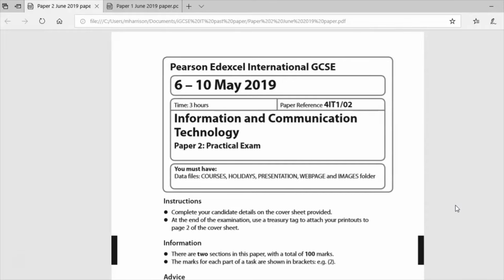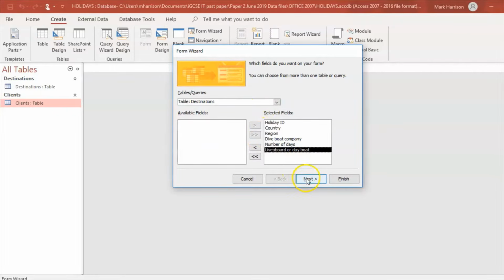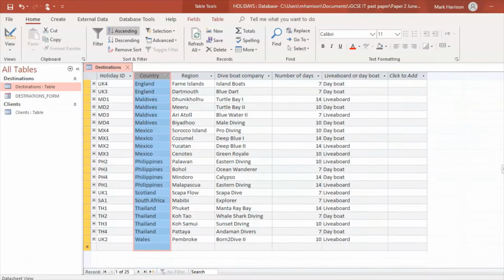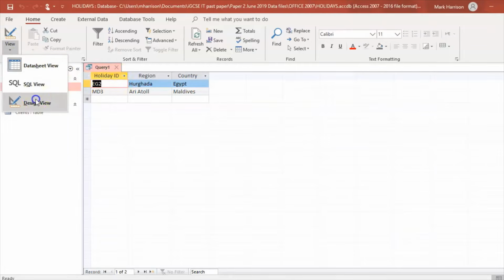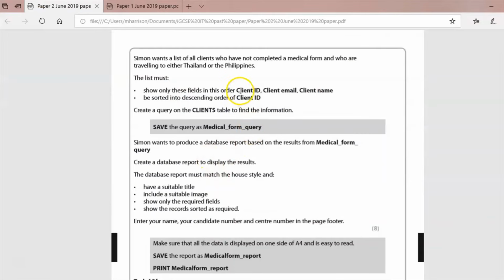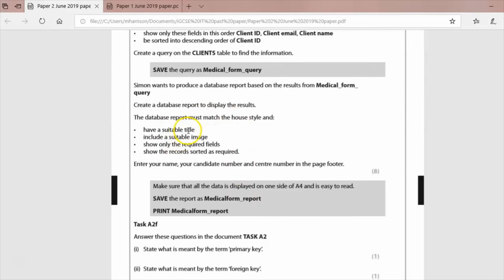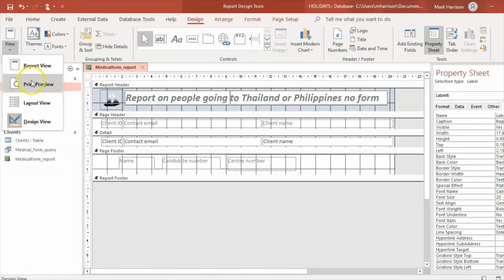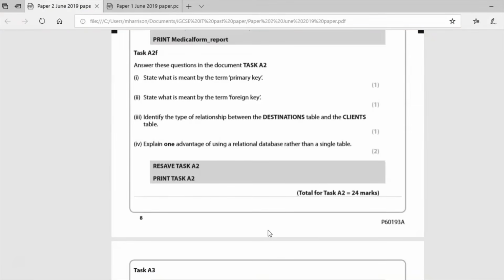Edexcel iGCSE ICT Paper 2, Database Question - May 2019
In this video I do a past paper database question from May 2019. The practical exam is three hours long and contains a mixture of different questions with the output printed documents which are handed in to your examiner.

This question is a typical database question where you are given a database then asked to sort it, query it and produce a report of the query. the total marks are 24 and in this video I break down how to get those marks whilst also dealing with the technical aspects of how to do the database task.

The key exam tips here are to read the instructions very carefully, be sure what the house style is and follow it to the letter. If you are asked to name a file a certain way then do this, if you're asked to write in capitals then make sure you do this, don't lose easy marks!

Timestamps:

Questions
Intro (00:00)
A2 A & B - (05:00)
A2 C - (06:16)
A2 D - (07:07)
A2 E - (11:03)
A2 F - (20:24)